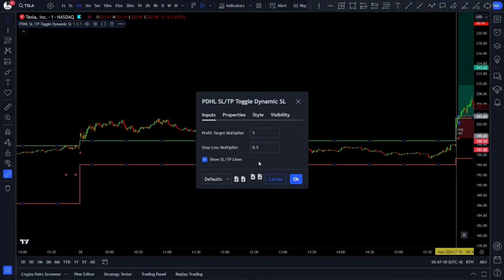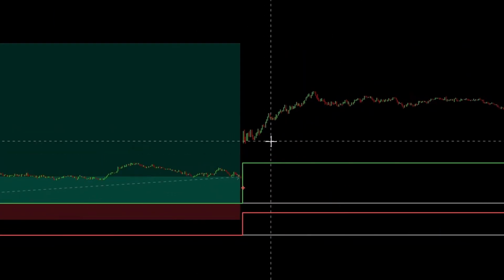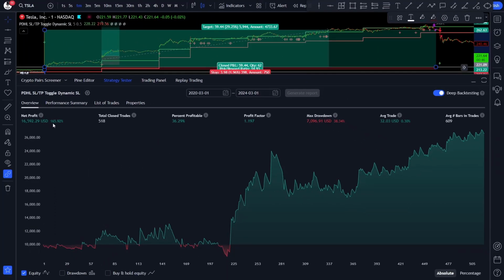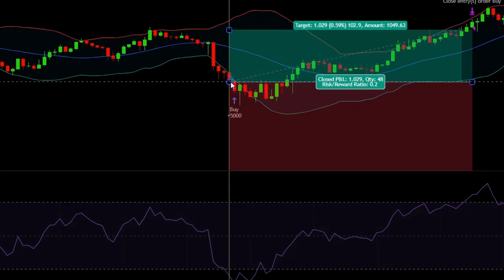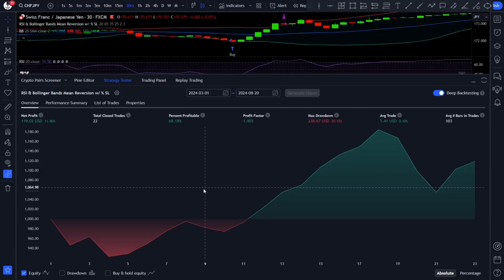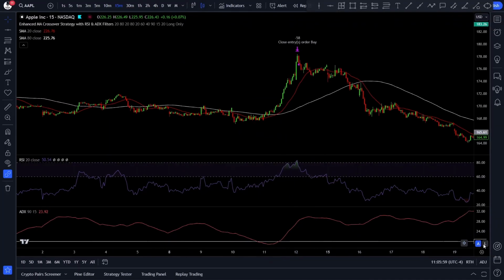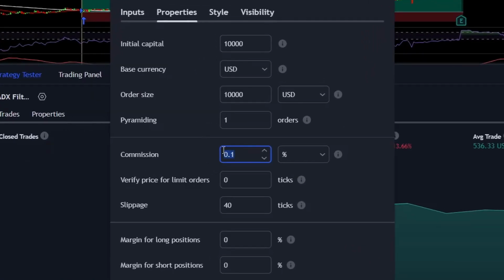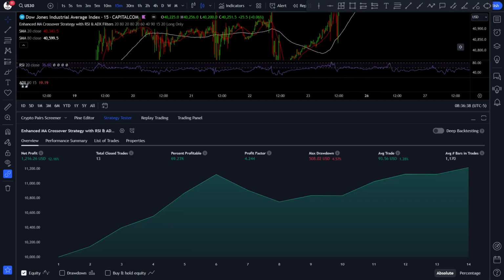Top 3 Simple TradingView Strategies (With Free Source Code!)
In this video I will show you 3 of my favourite strategies I coded with chatGPT for the TradeSmart AI channel.
I will go over the indicators needed, the rules of the strategy and show you the backtest results.
And the best part I will share the source codes of the strategies for free!

Get Access to my best strategy scripts and optimizations that can be turned into trading bots:

Chapters:
0:00 Intro
0:43 1st Strategy
5:05 2nd Strategy
8:37 3rd Strategy
13:55 Outro